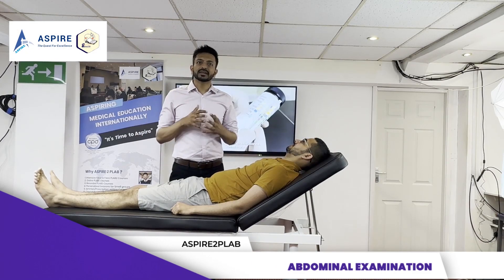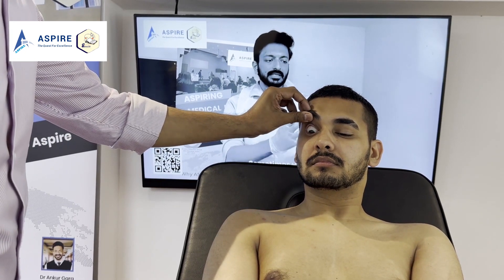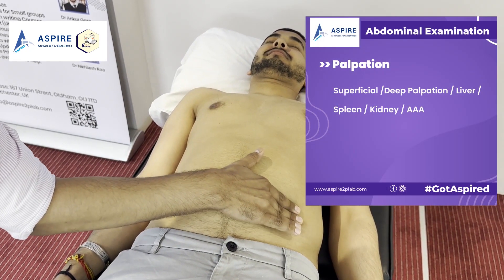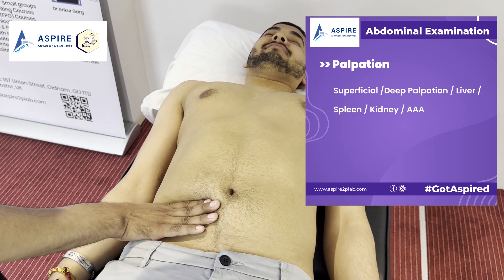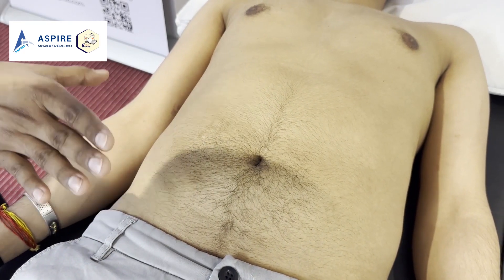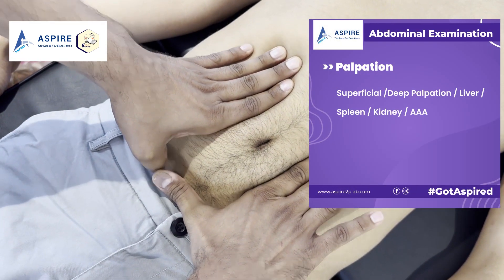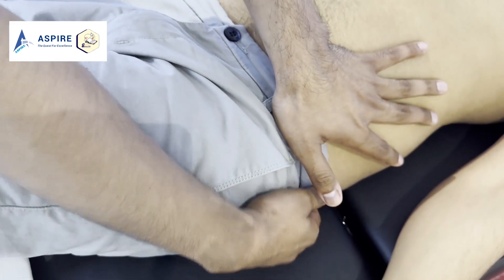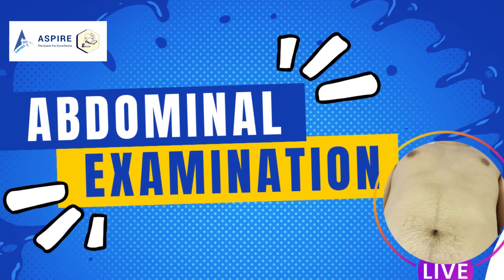Abdominal Examination | Aspire PLAB/UKMLA Academy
Welcome to another educational video from Aspire Academy, where we help you master the essential topics for your PLAB2 and UKMLA exams. In this session, we’ll will Learn how to perform a thorough abdominal examination, essential for PLAB and UKMLA exams. This step-by-step guide covers inspection, palpation, percussion, and auscultation. Perfect for medical students and professionals preparing for UK medical licensing exams.